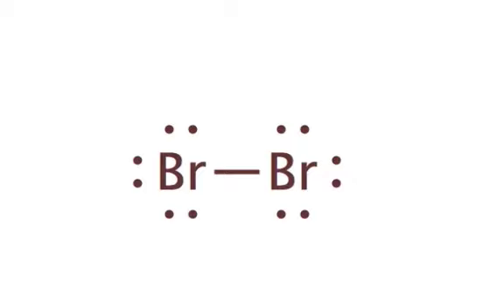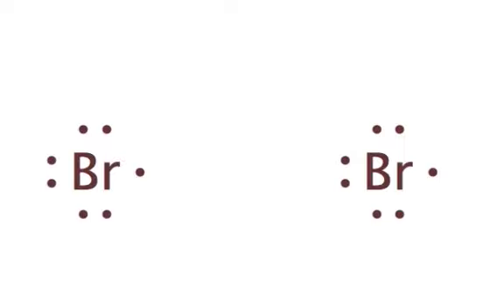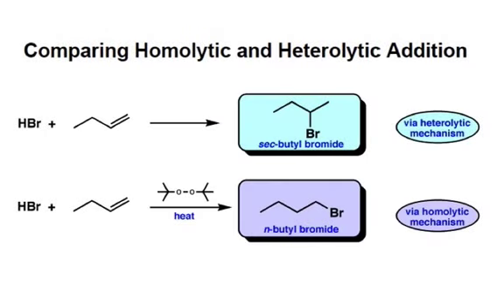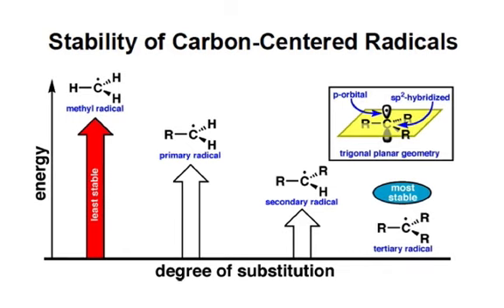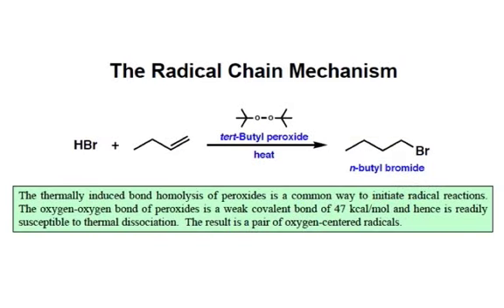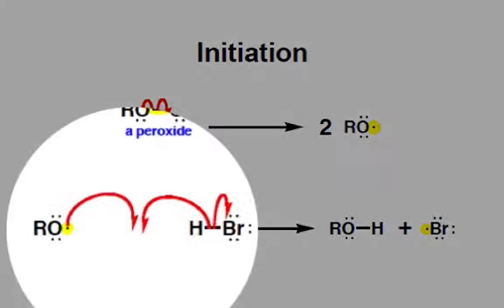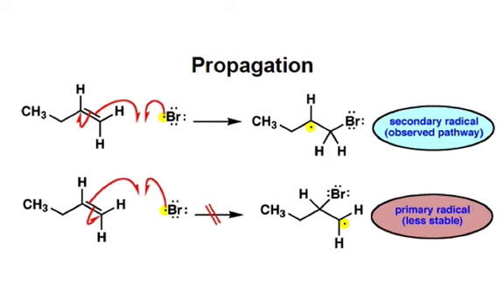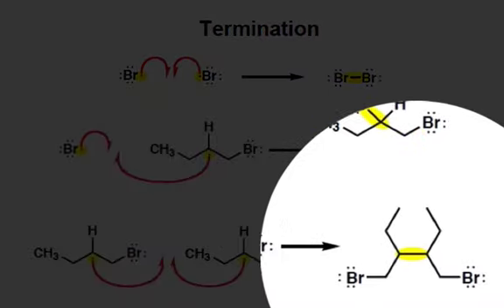Addition to Alkenes by the Radical Chain Mechanism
(External Link to Mechanism Practice)  Most organic mechanisms involve the flow of electrons in pairs. Mechanisms that involve movement of single electrons proceed through radical intermediates.  Radical mechanisms generally consist of a repeating sequence of steps (i.e., a chain mechanism).  These steps include radical initiation, radial propagation and radical termination.